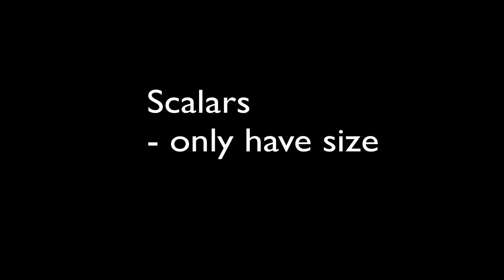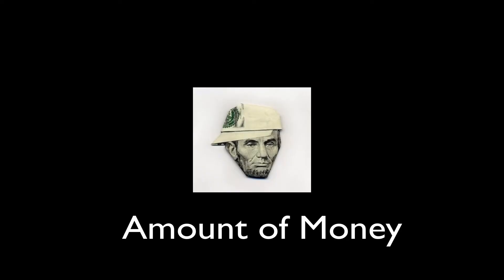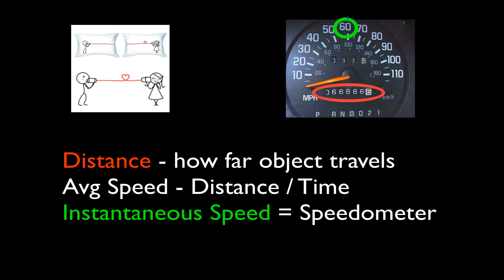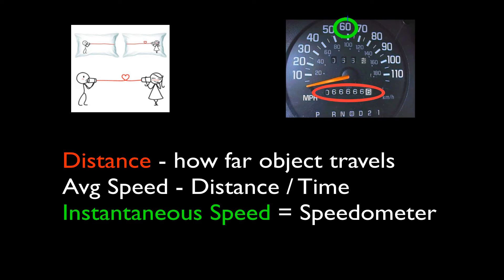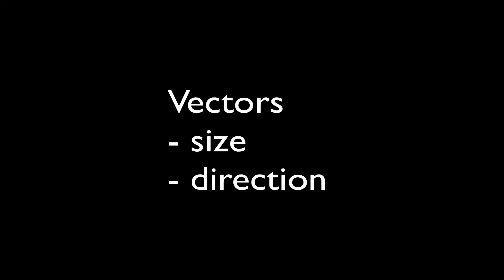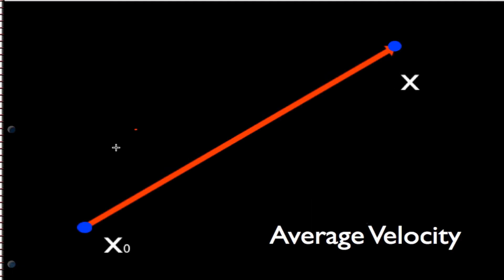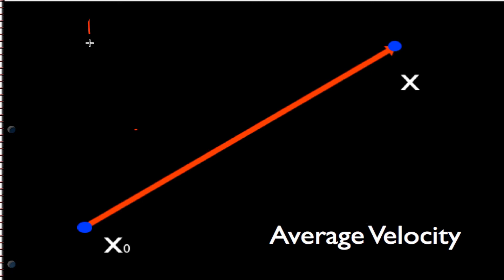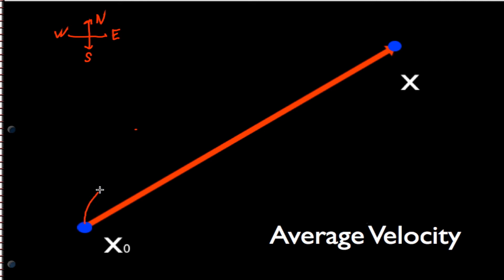Video 1.5 - Flexbook - Scalars vs. Vectors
The difference between scalars vs. vectors is explained. This video is NOT a lecture, but will serve as a summary for students. I would probably have students take a look at something like this after say, the vector treasure hunt activity